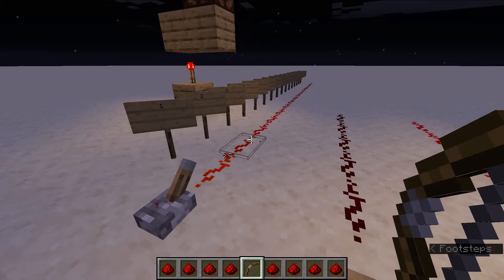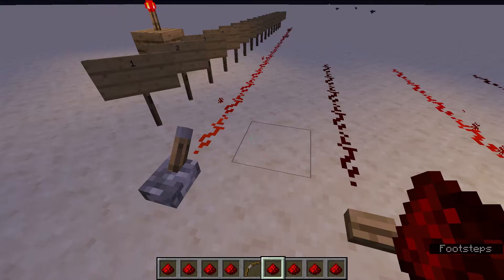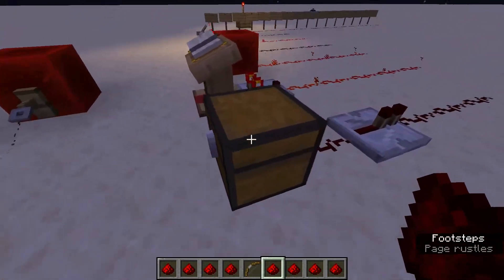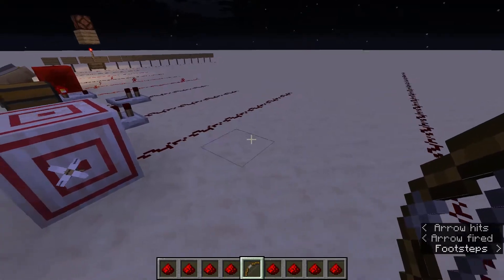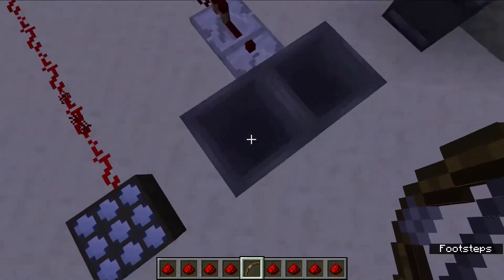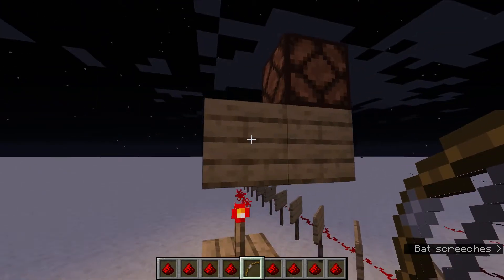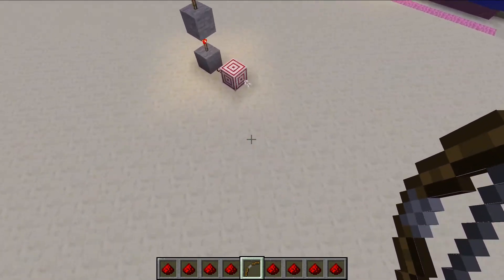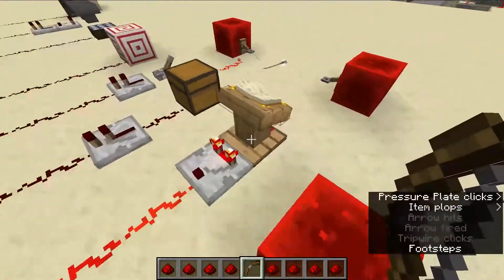Redstone Dictionary Ep.1 Redstone dust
A new series has arisen for the people looking at my old videos!  The Redstone Dictionary! Here I will explain tothebestofmyability how to use different redstone bits!